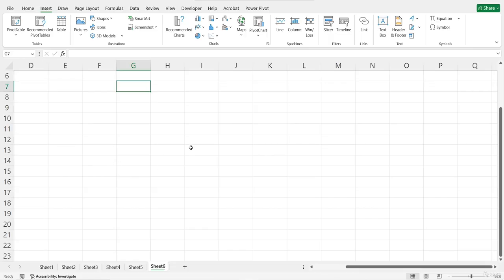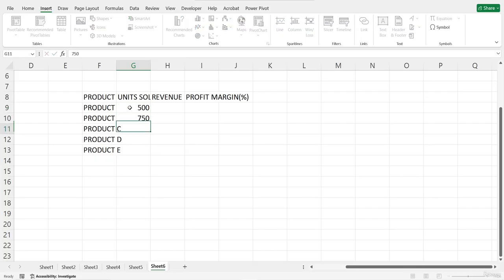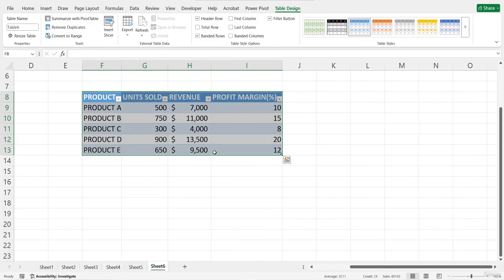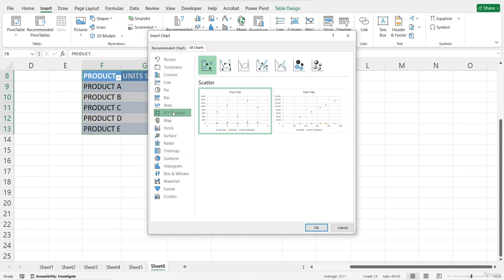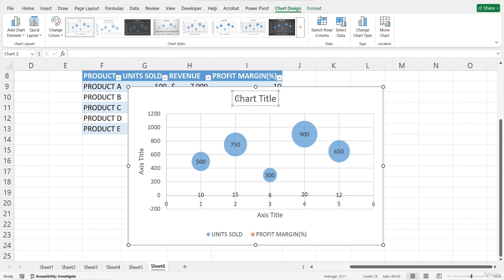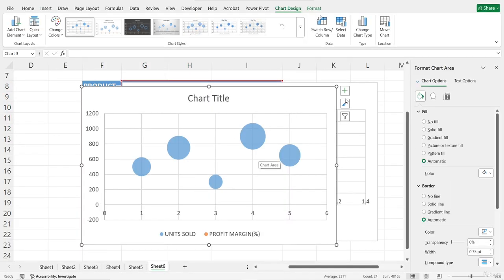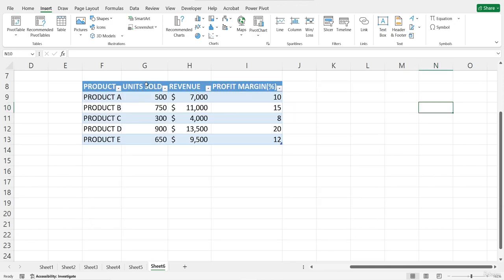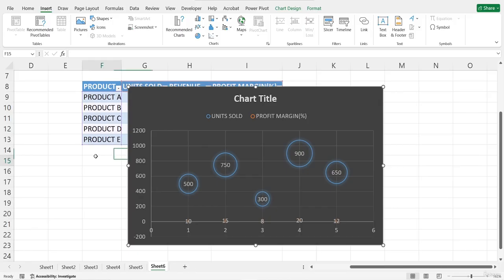Bubble Chart in Microsoft Excel